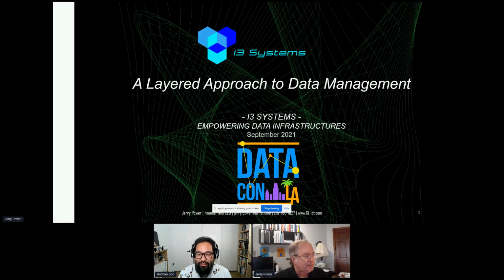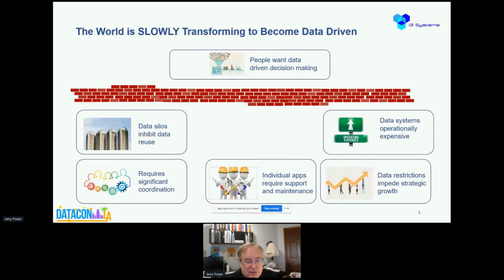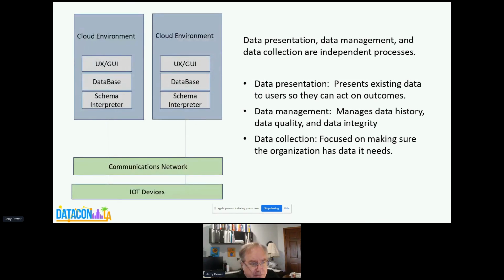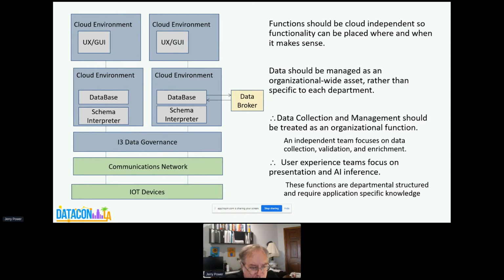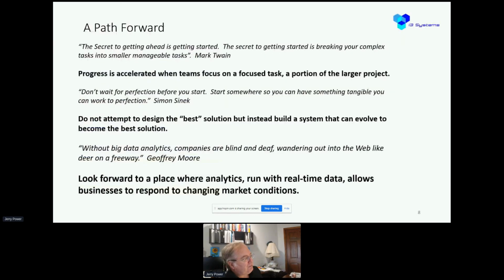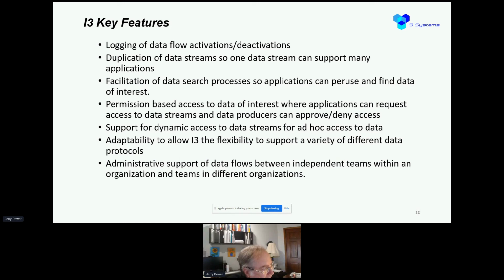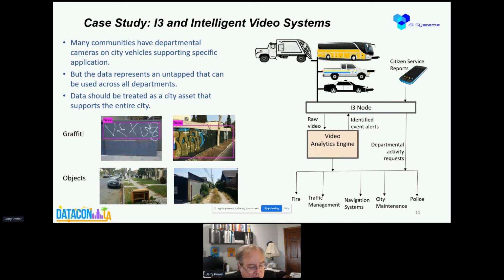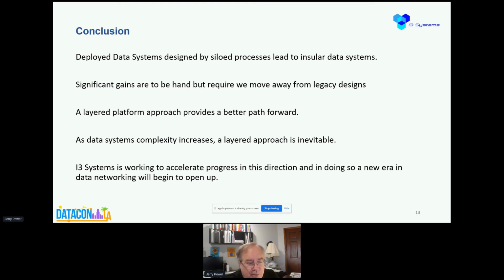Data Con LA 2021 - A Layered Approach to Data Management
Jerry Power, I3 Systems, CEO
Talk will focus on the importance of managing data streams as layers. Will use City of LA as basis for examples